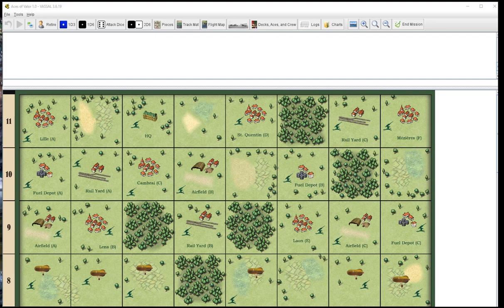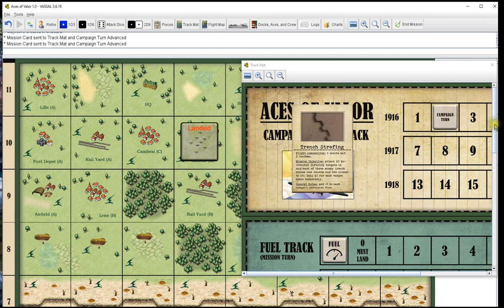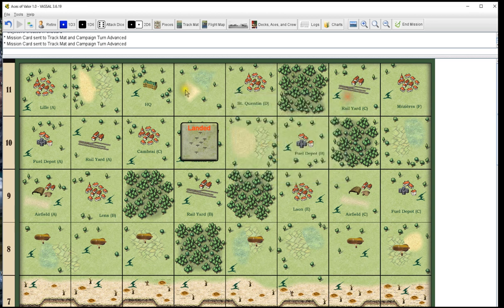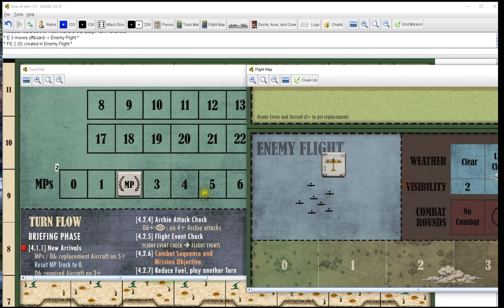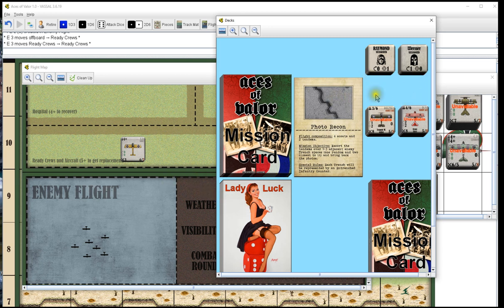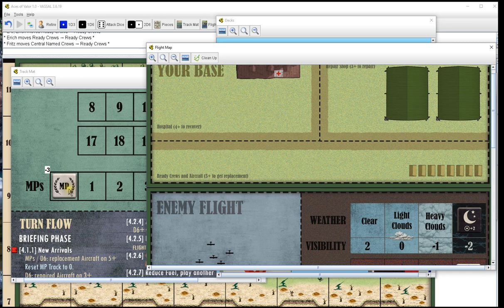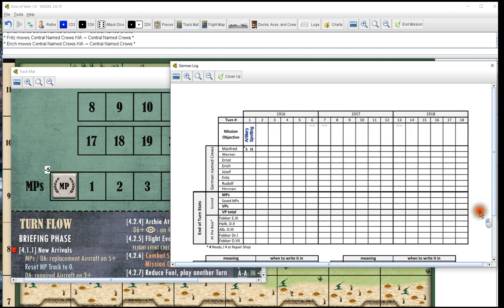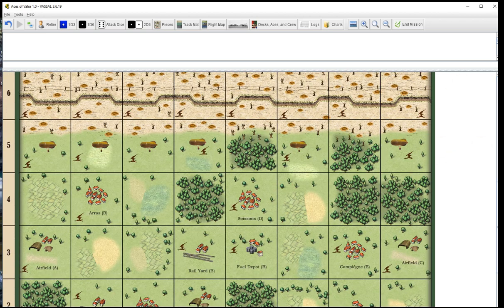Aces of Valor VASSAL overview updated